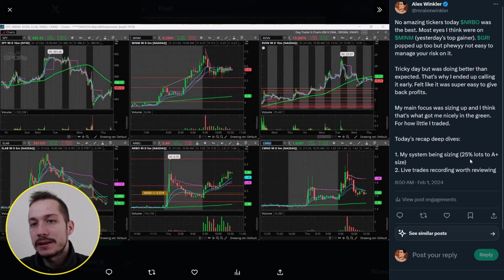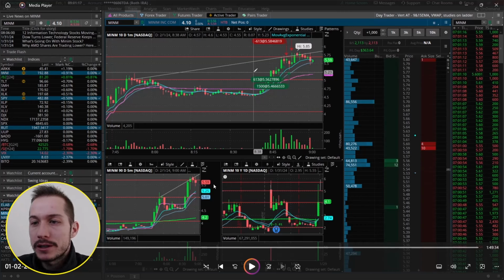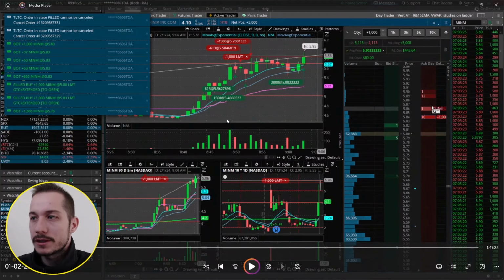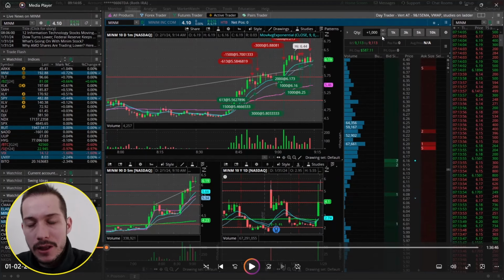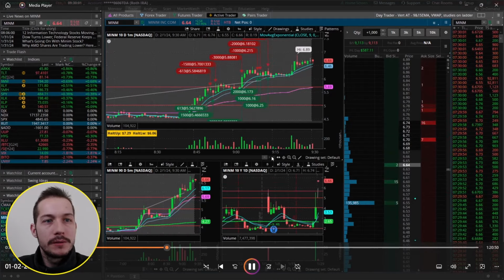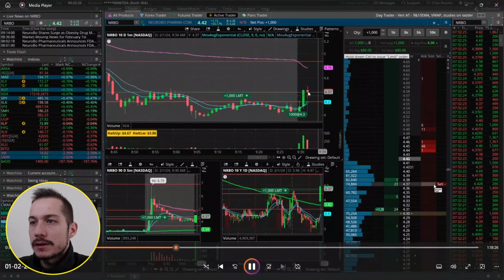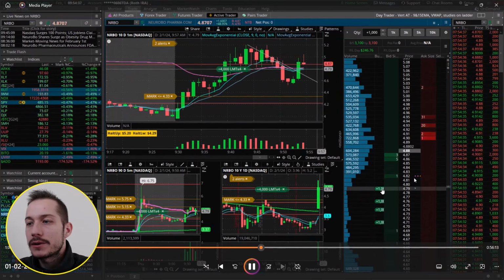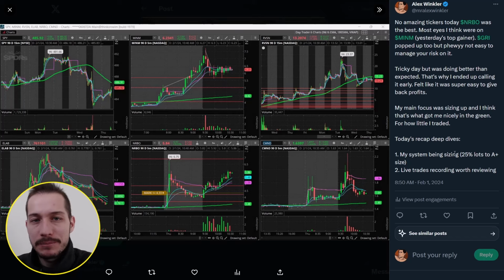How I Size Scalp Trading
0:00 How I Size Scalp Trading
1:37 MINM Stock Fundamentals
2:44 MINM Live Trades REPLAY
7:09 NRBO Stock Fundamentals
7:51 NRBO Live Trades REPLAY
12:38 Top Gainers VS My Trading

A: We streamed the market open since November 2019, with some breaks.

Q: Do you have a video on ThinkOrSwin TOS HotKeys?

A: I have many years ago and it can be useful. However, simulators cannot teach you real-world problems like partial entries and portfolio optimization under the PDT rule. It also leaves out the hardest part regarding trading which is the emotional aspect. That is why I've decided to grow a small account (Hence the $25k challenge) instead to reduce my risk and increase my need to stick to the rules since I have no "free cash" for bag holding.

Legal Notice